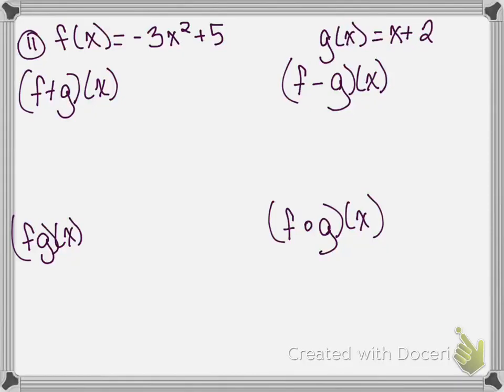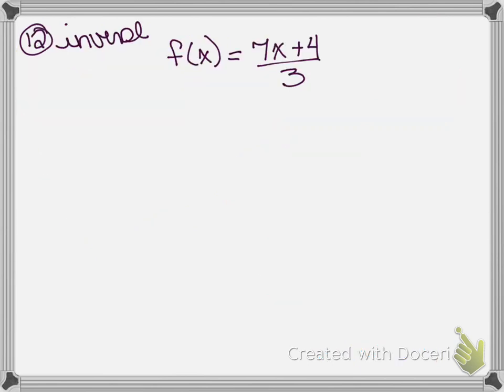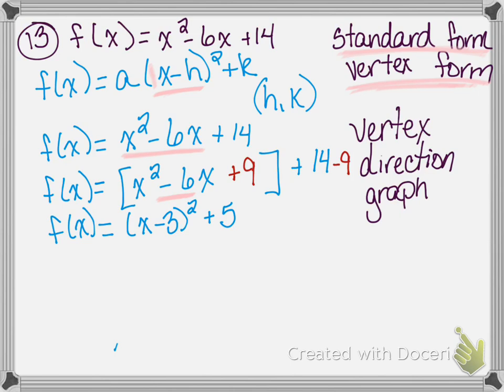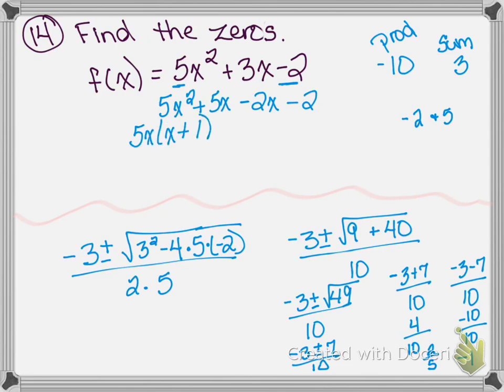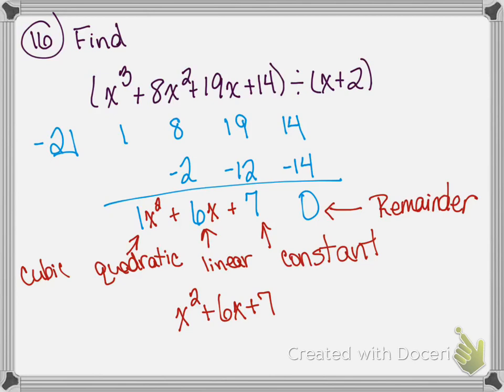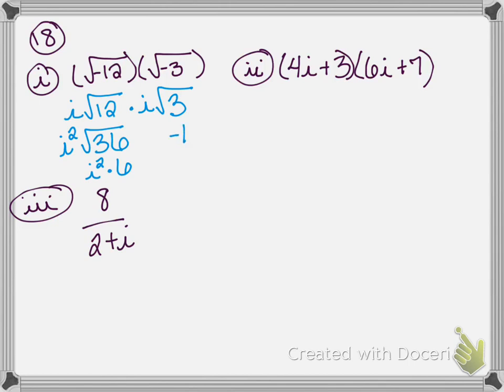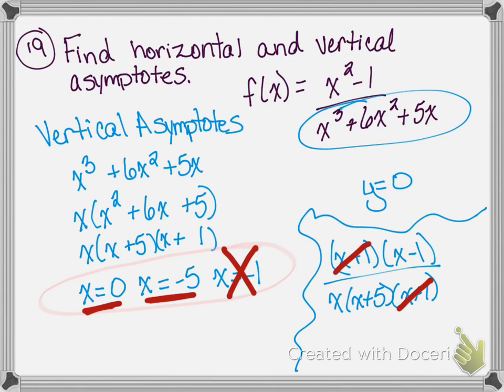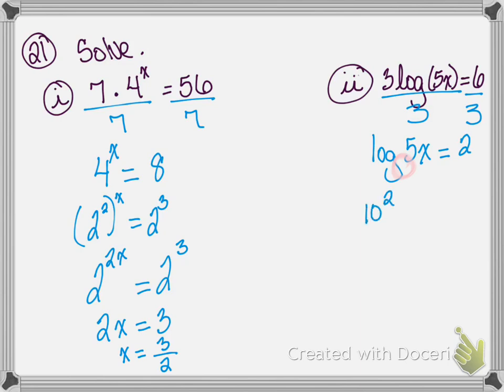math 144 final review 11-21 spring 2019